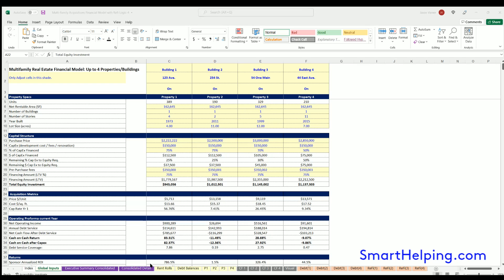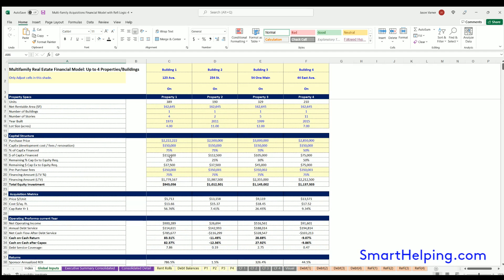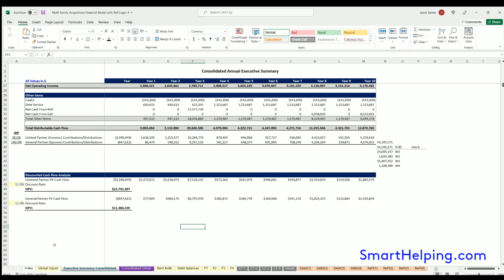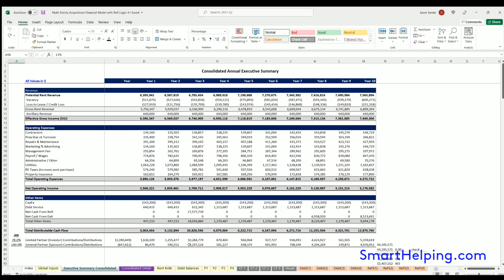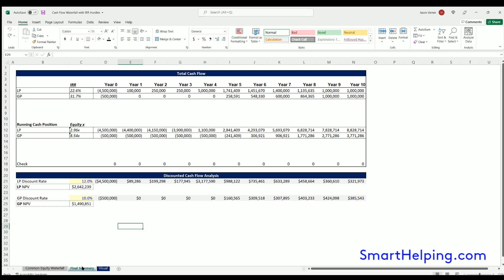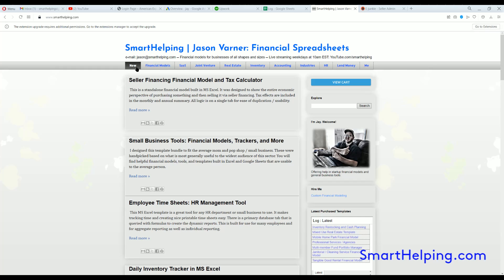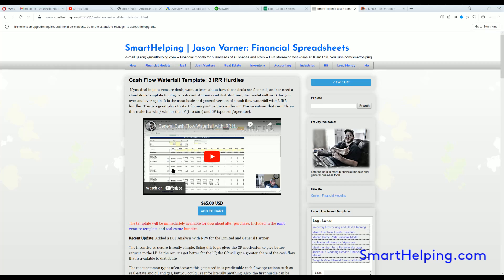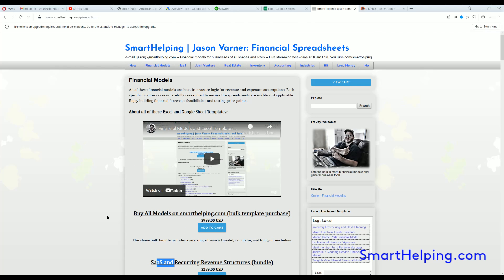Added DCF Analysis to Multifamily Real Estate Spreadsheet and General Cash Flow Distribution Sheet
Alright, I'm going to start doing update videos whenever I make significant changes to the financial models / templates on smarthelping.com. It doesn't happen that often, but it does happen. This update you see today is about adding a DCF analysis to the end of the multifamily investment model and the general cash distribution template with IRR hurdles.

Both had IRR calcs in them, but never a formal DCF Analysis. Now they do.